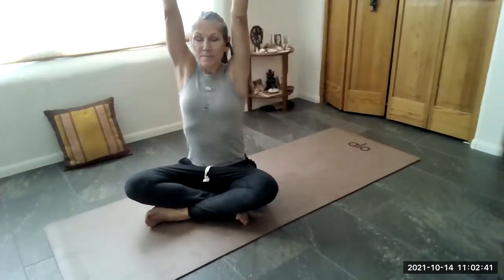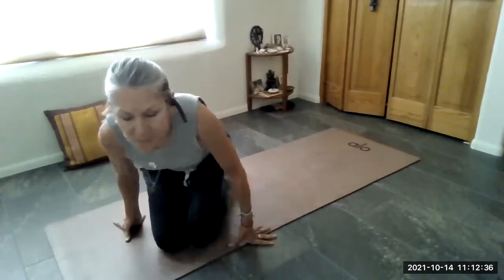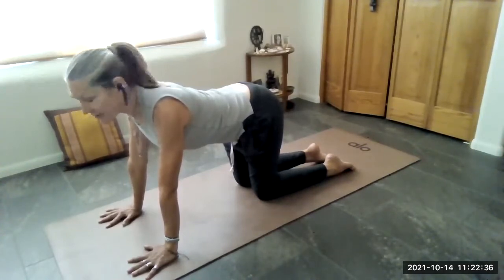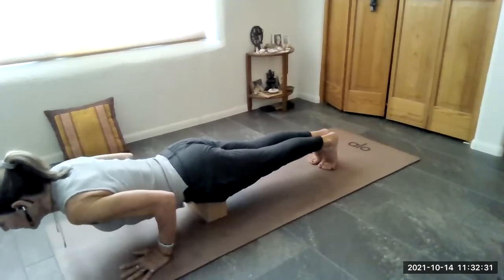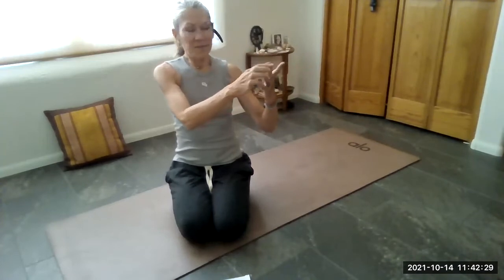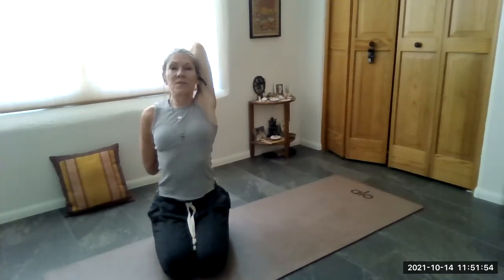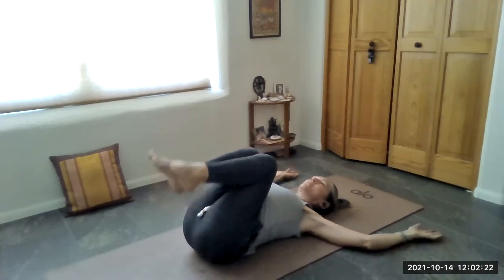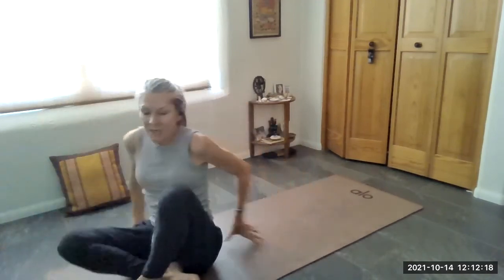NECK and SHOULDERS Relief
The first installment of my series with a focus on therapeutics and modifications for a safer, more supportive and sustainable practice.
I feel your pain!  Give your body the rest and recovery it needs and look at your practice and your day to day activities with greater clarity and perspective.  Is the time on your mat biased towards quick results or achieving a more difficult pose?  Can the idea of longevity also be something we balance our biases against?  Something to think about.  Healing is the movement towards wholeness (in our bodies and in our world).

BTW this session can be done in its entirety or in parts; whatever suits your needs on any particular day.

C

Filmed  10/14 in Albuquerque, NM